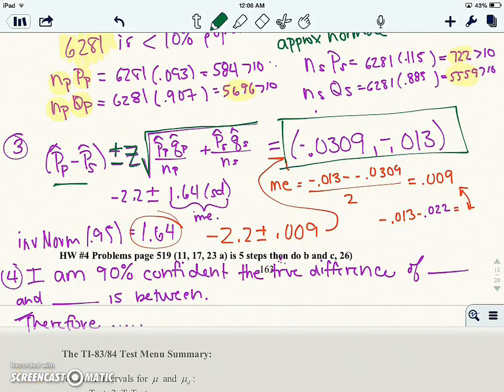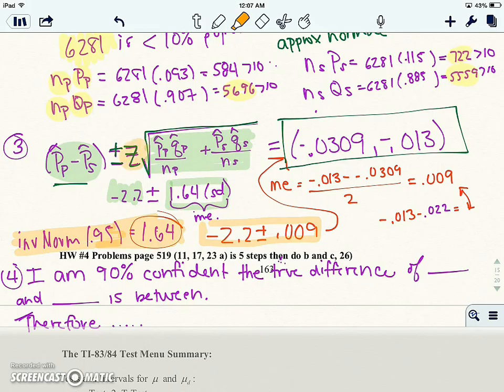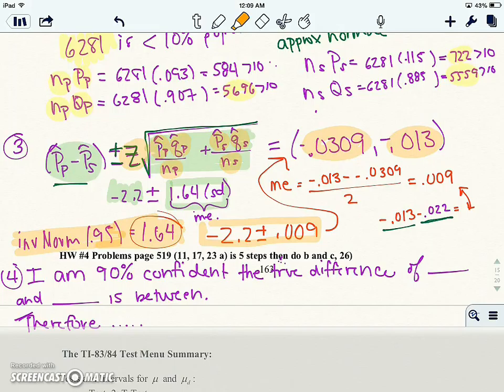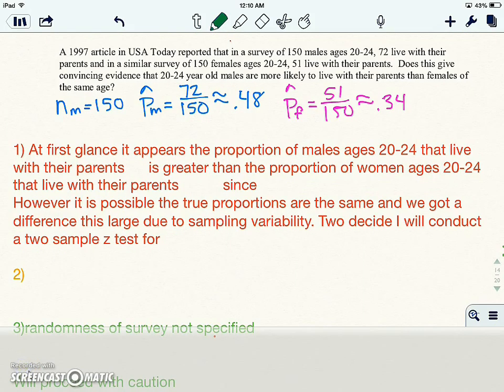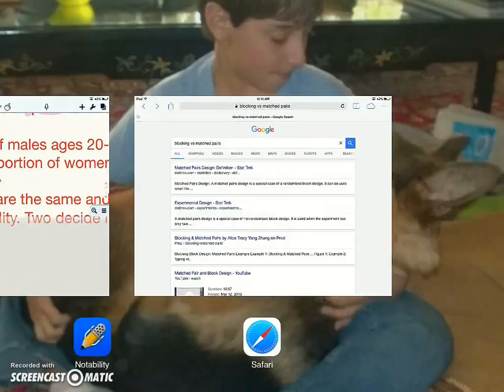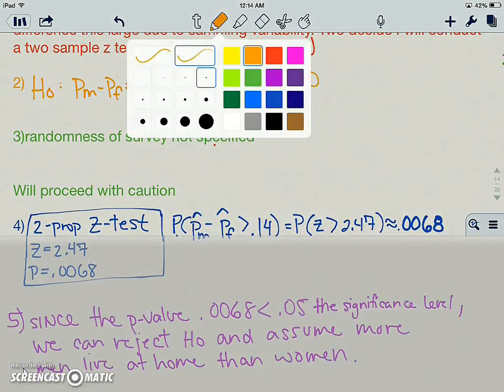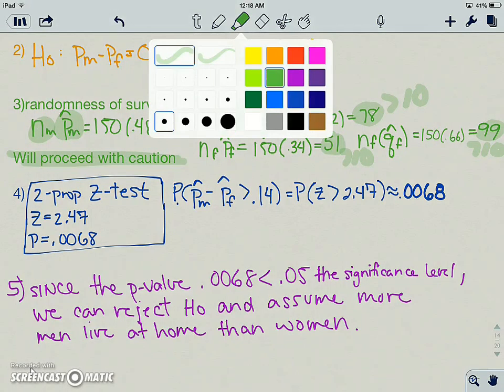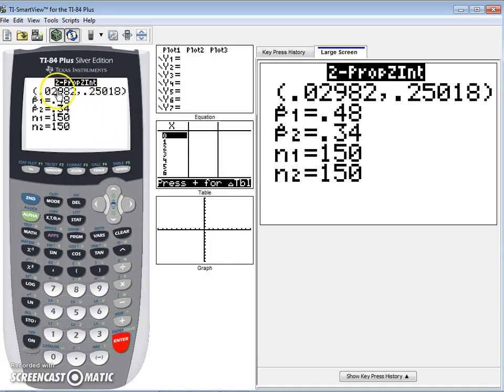comparing two proportions p2